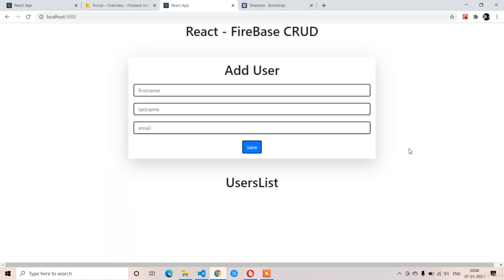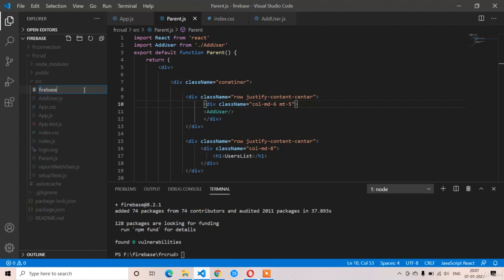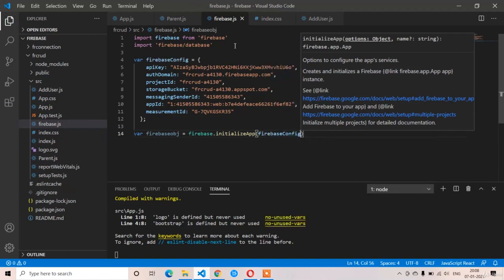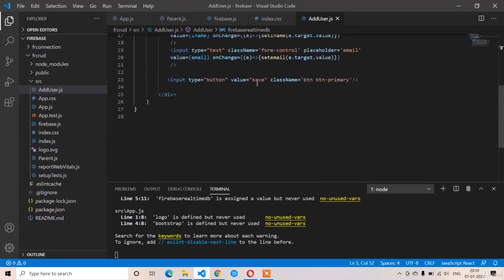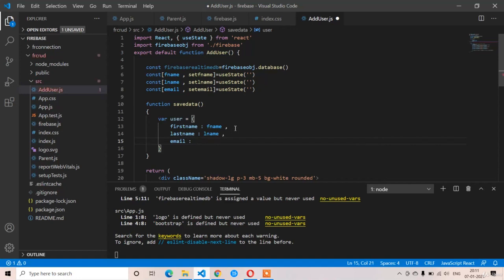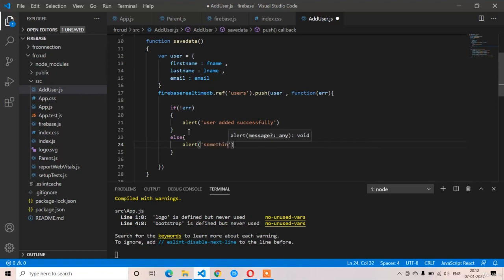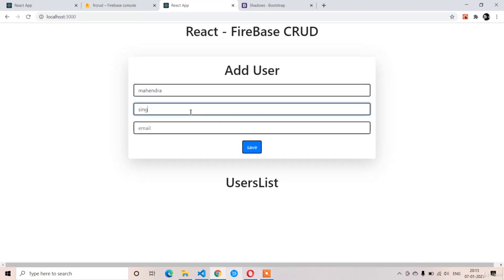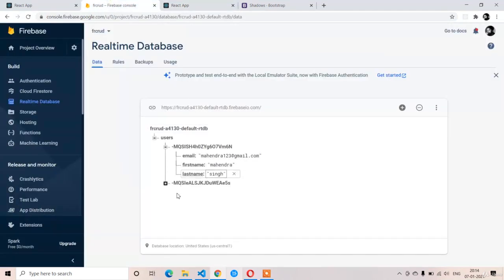Learn React Hooks and Firebase with Hands On Projects (3 Sending User Data to firebase)